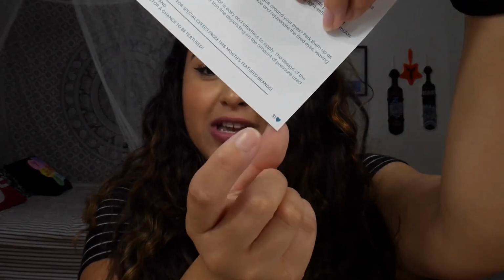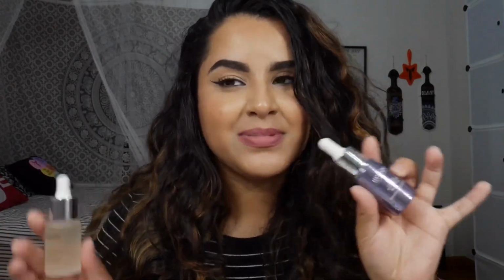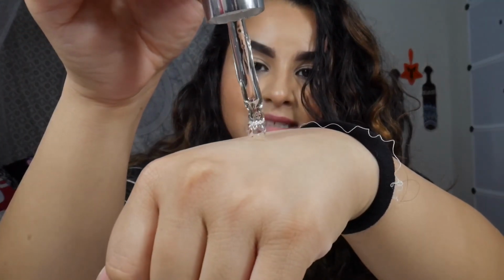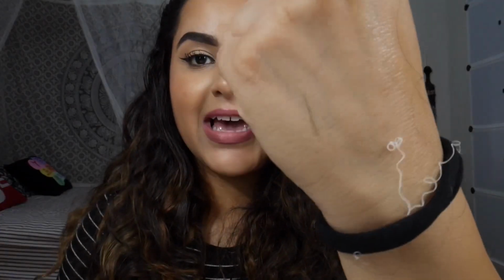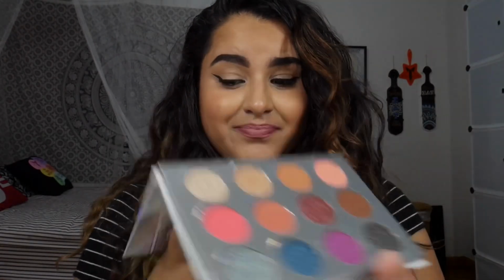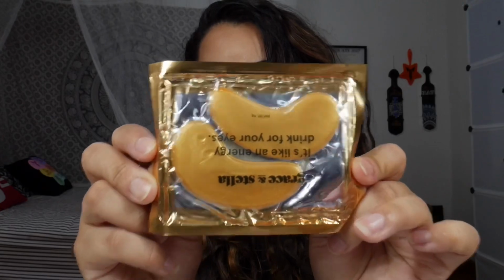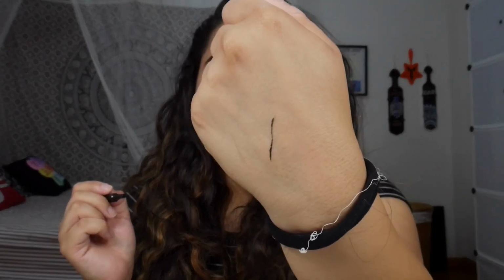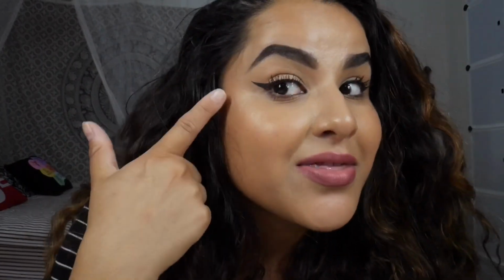JULY 2020 BOXYCHARM UNBOXING !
Welcome to this month’s Boxycharm unboxing! Did the July 2020 Boxycharm live up to the hype?
Boxycharm is a monthly subscription that costs $25 plus tax every month. Boxes feature makeup, skin care and lifestyle products with a retail value over $100.

(one-time tip that goes directly towards supporting my channel)